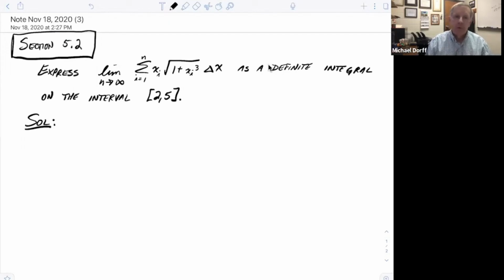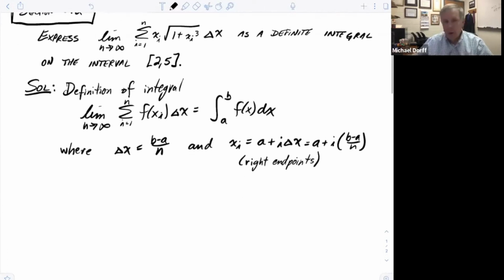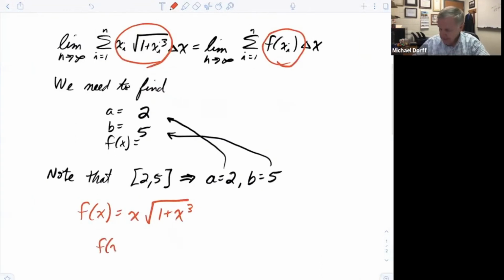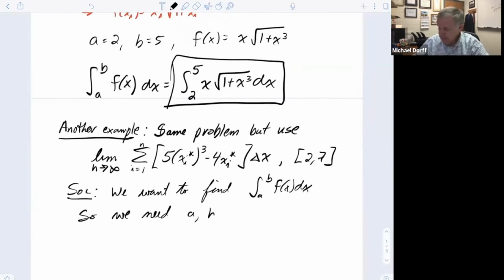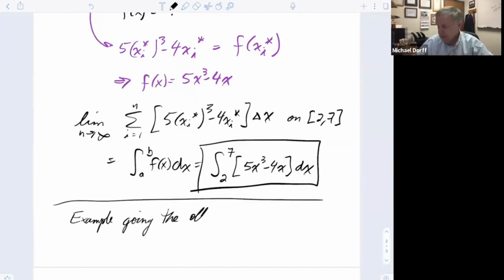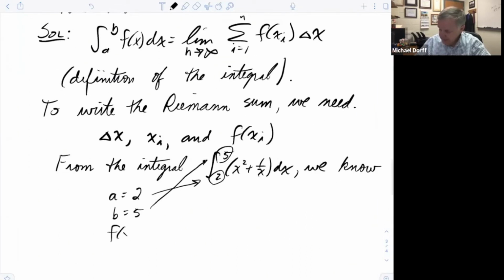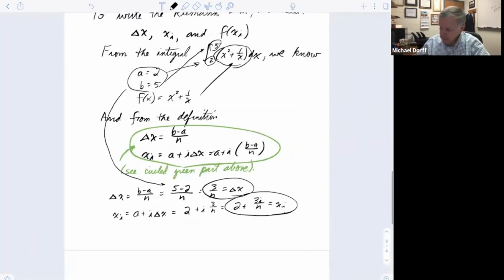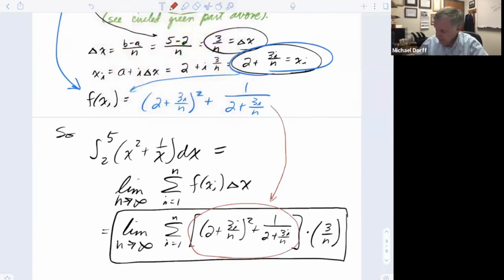Day 32: Homework Example #2 - Intro to Integrals (Sect 5.2A)